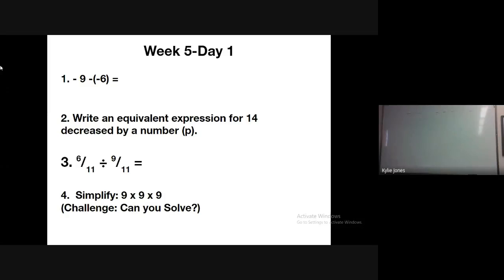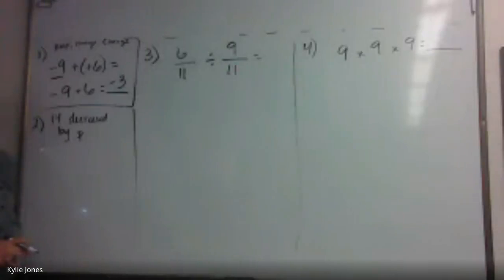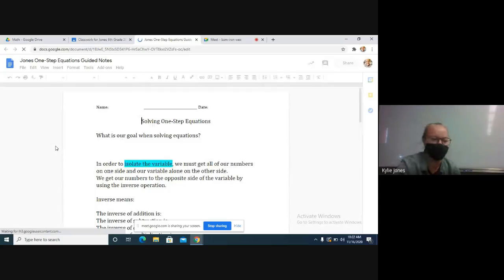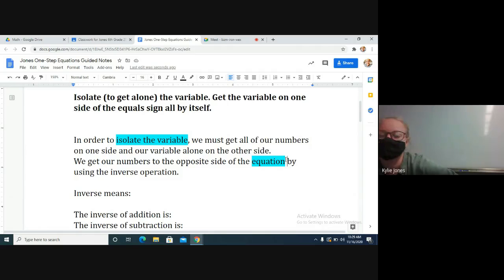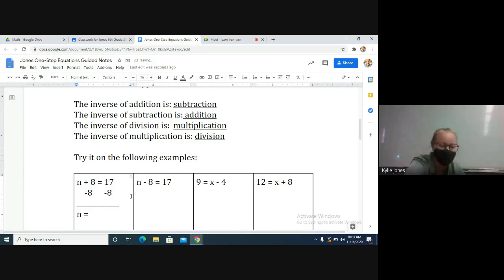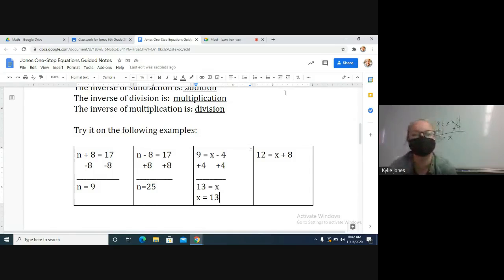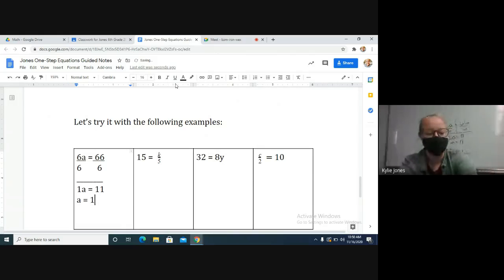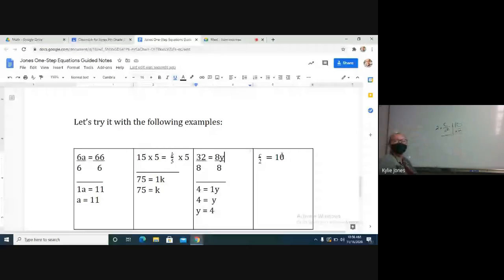One Step Equations Notes Live Lesson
In this lesson, we complete notes on how to solve one step equations.